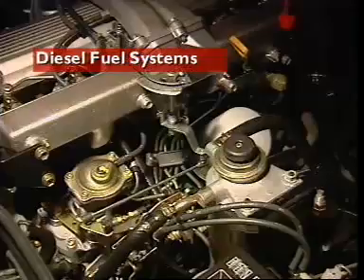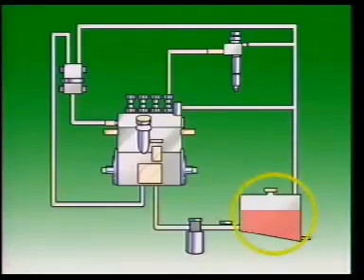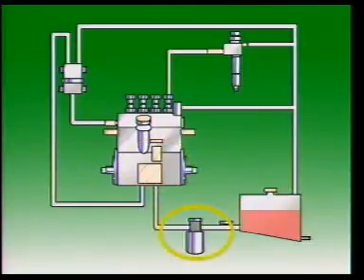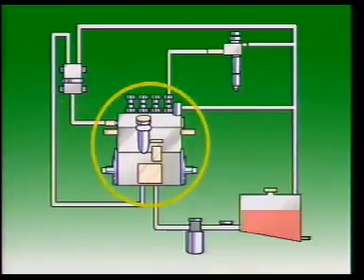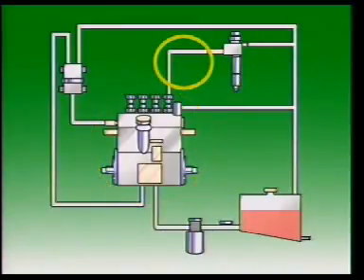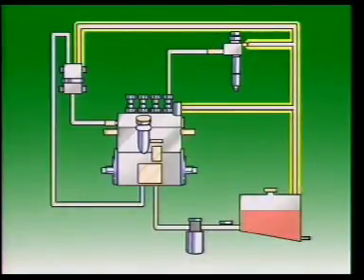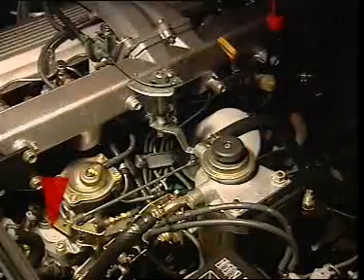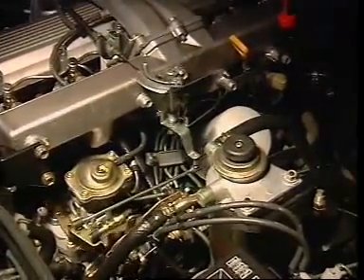Hệ thống nhiên liệu Diesel | Diesel Feul System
Cùng với sự phát triển vượt bậc của xe hơi ngày nay, hệ thống nhiên liệu đã thay đổi rất nhiều cả về công nghệ và khả năng thích ứng với môi trường. Sơ đồ dưới cho thấy sự phát triển của các loại hệ thống nhiên liệu của động cơ. Trong khuôn khổ bài viết này, chúng tôi muốn đề cập đến hệ thống nhiên liệu diesel điện tử. Hệ thống phun nhiên liệu diezel điều khiển bằng điện tử có nhiều ưu việt hơn hẳn hệ phun nhiên liệu truyền thống